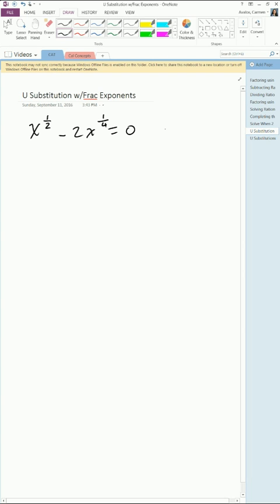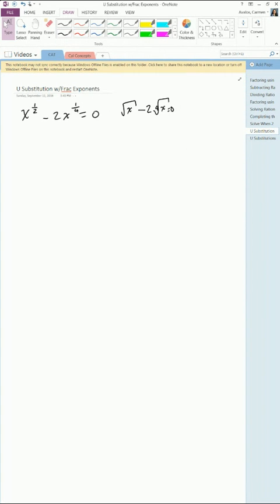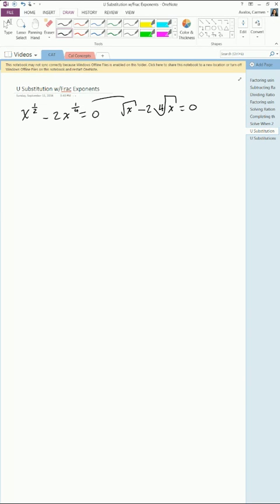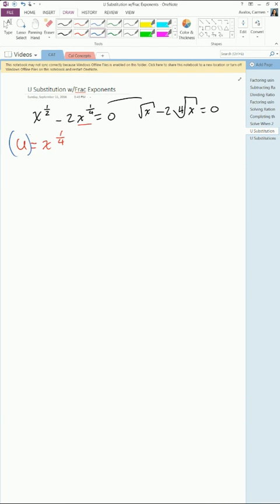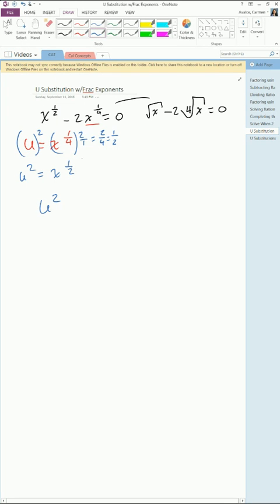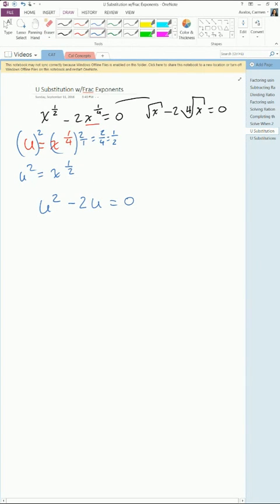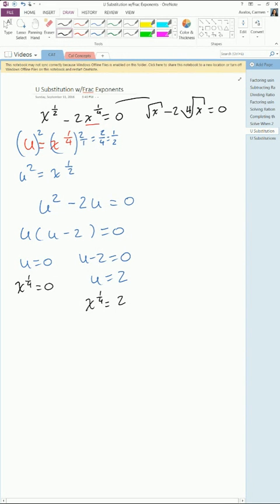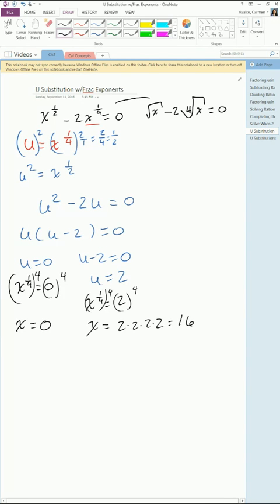U Substitution with Frac Exponents